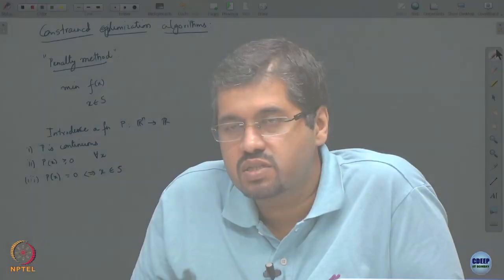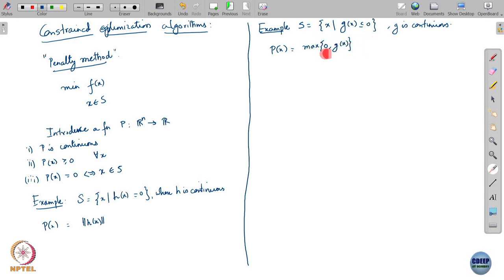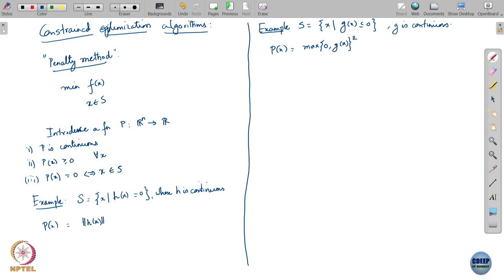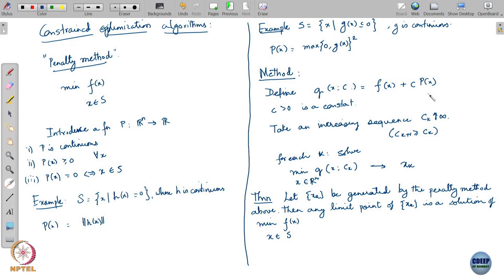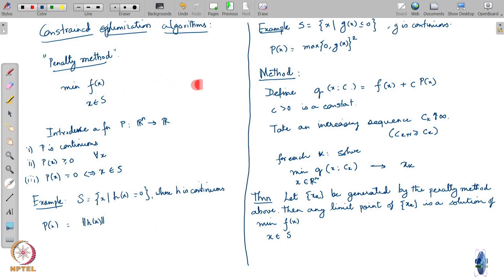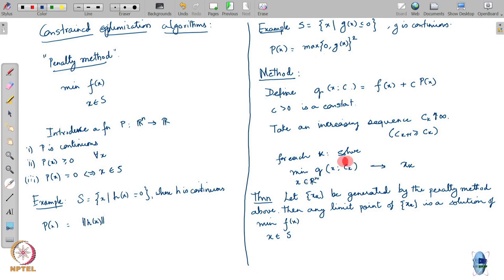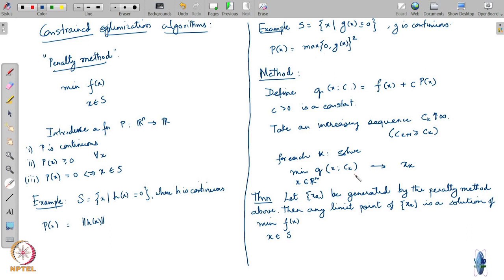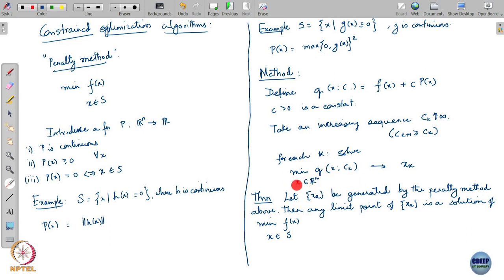Lecture 20C: Penalty methods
Week 10: Lecture 20C: Penalty methods